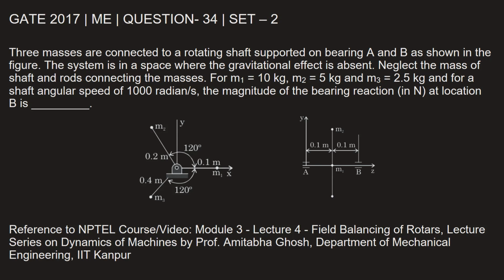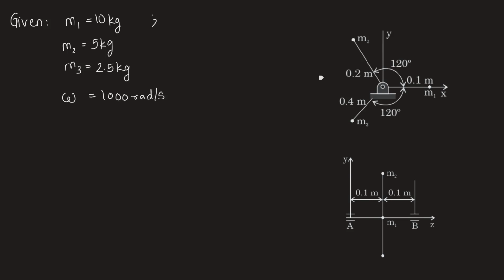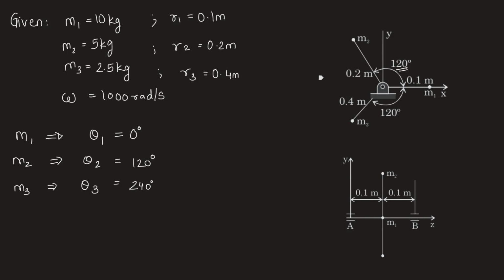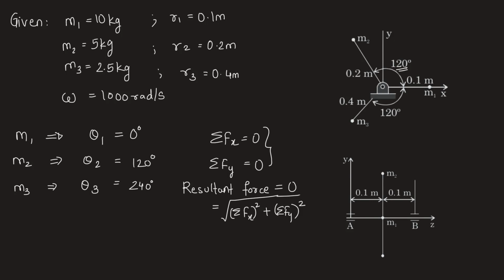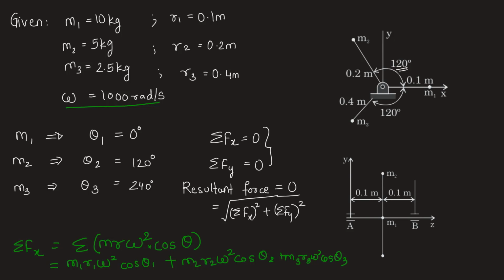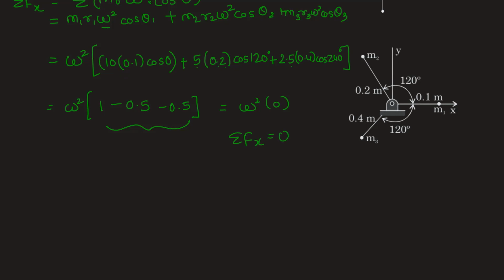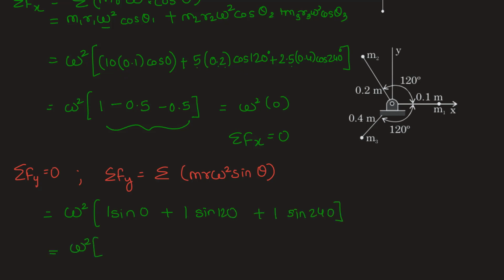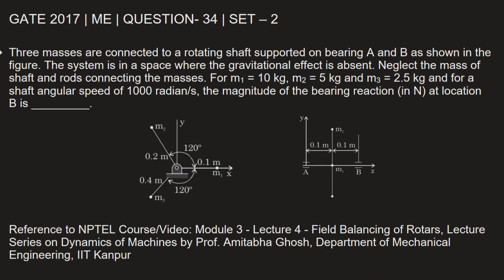Q34 ME 2017 S2